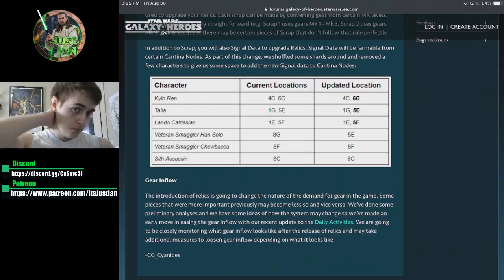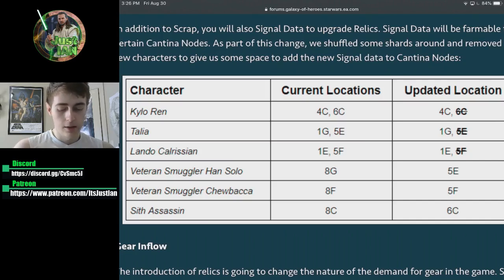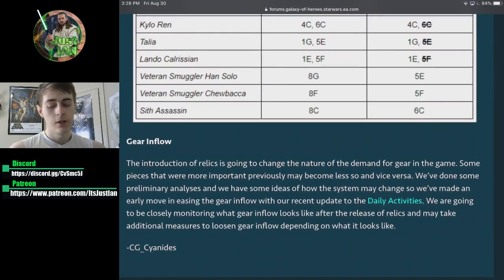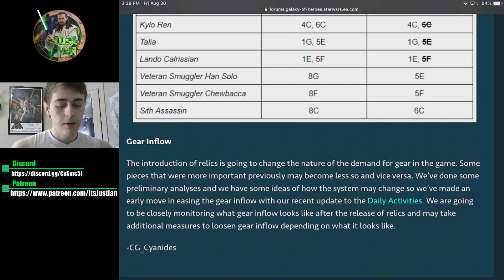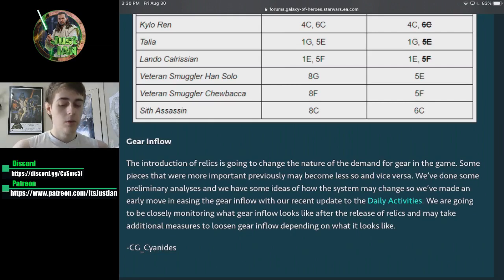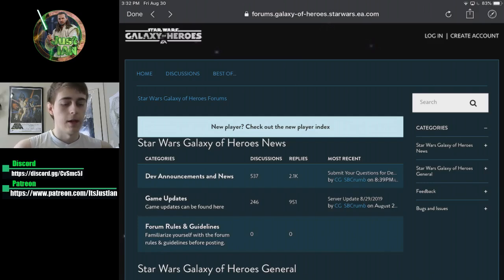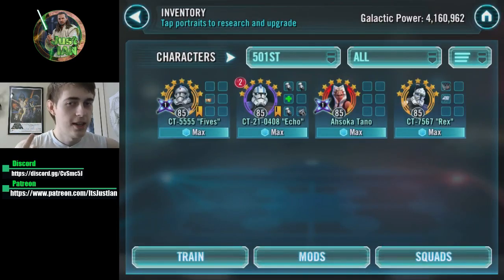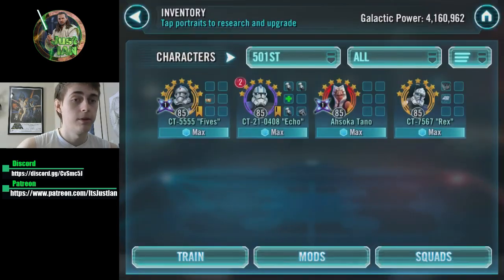Relics aren't Good and Here's Why. Plus Rex Problems with next Meta. [SWGoH]